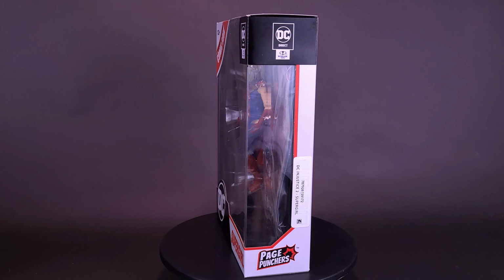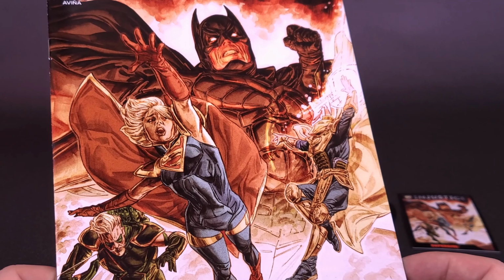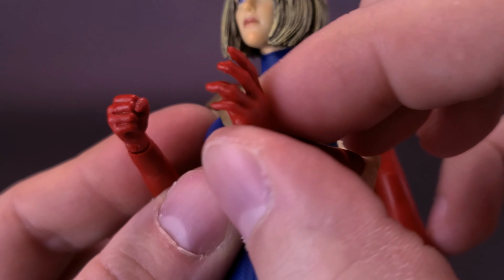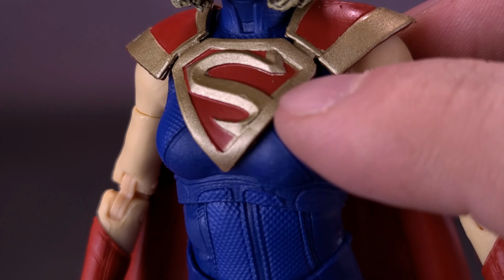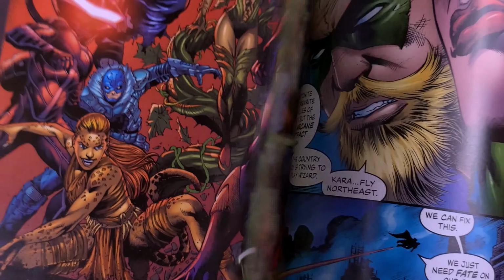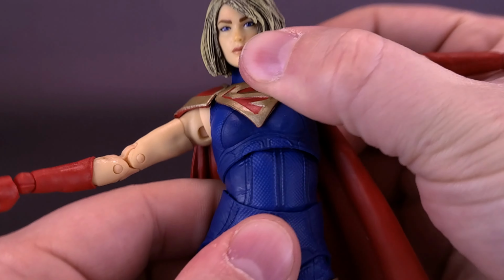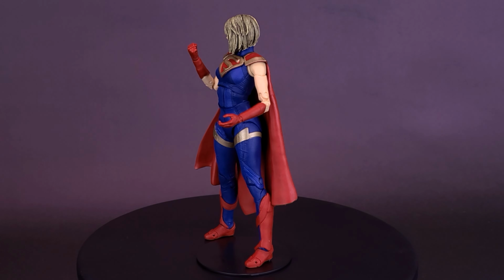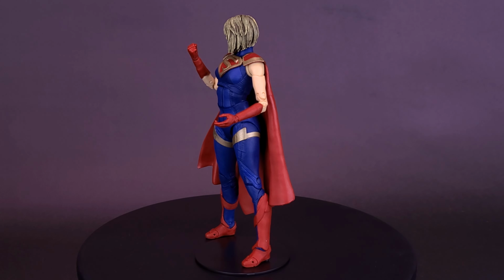McFarlane Toys Page Punchers Injustice Comic Supergirl Figure